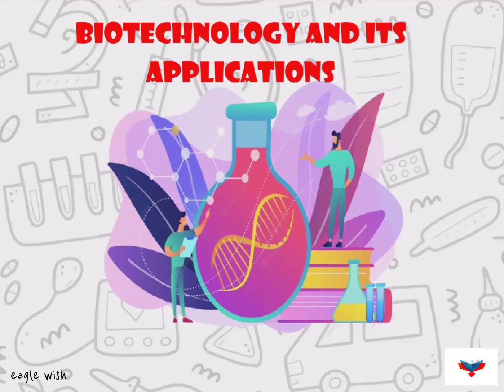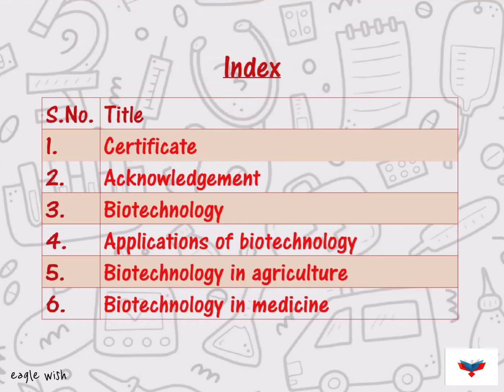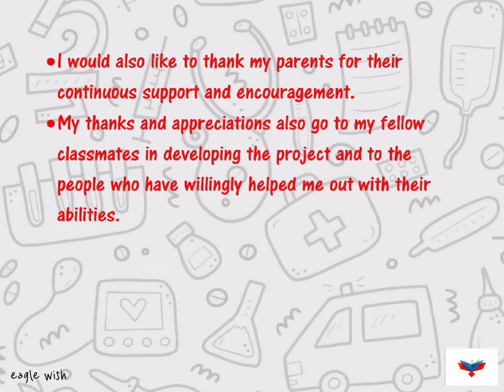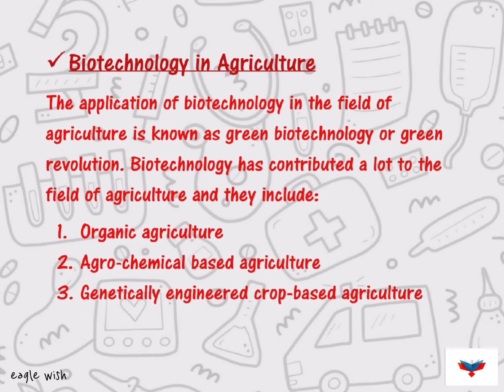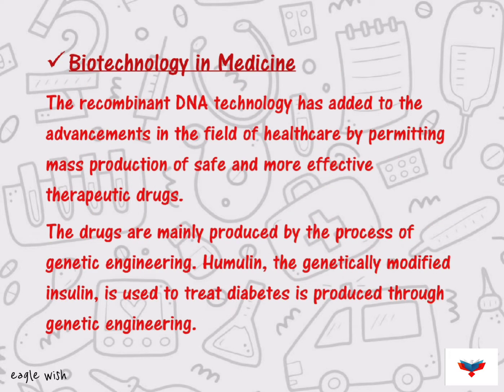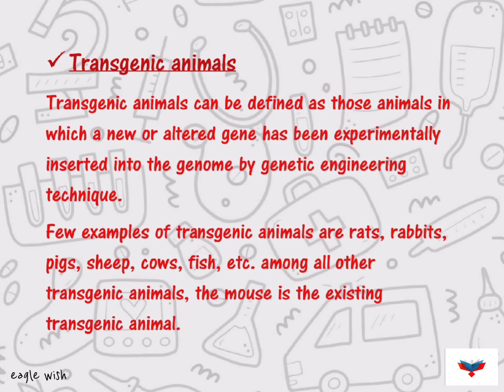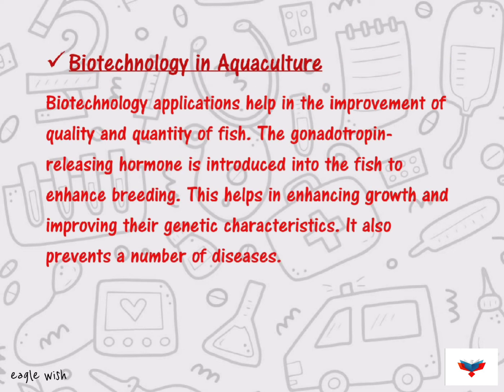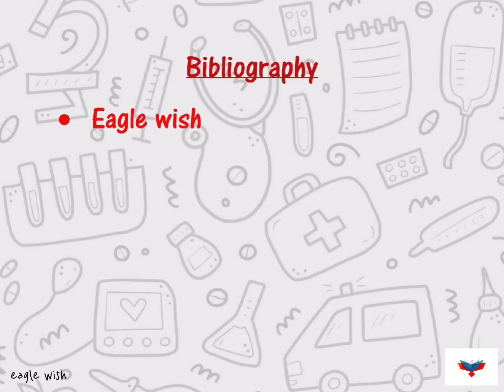|| Biology Investigatory Project on Biotechnology and Its Applications || Class 12 ||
|| Biology Investigatory project on the topic Biotechnology and its application || Class 12 ||

Gmail: eaglewish4@gmail

Biology investigatory project on Biotechnology
Biology investigatory project on Biotechnology and its application